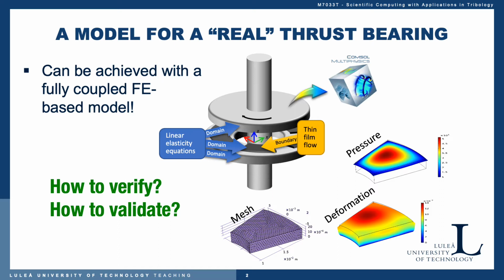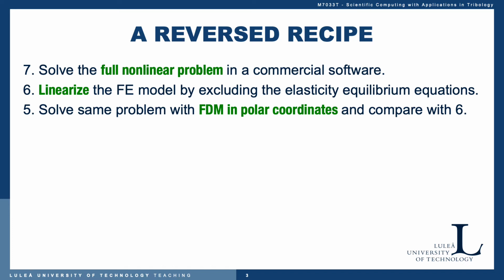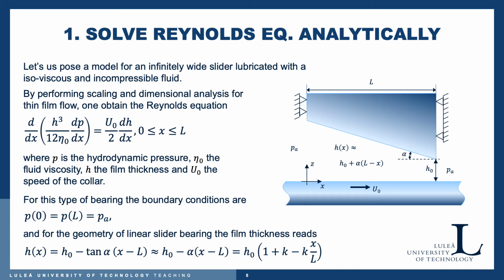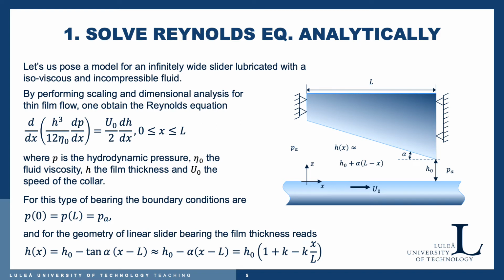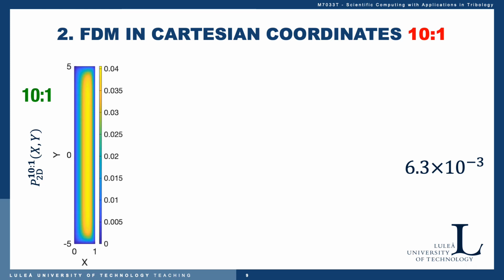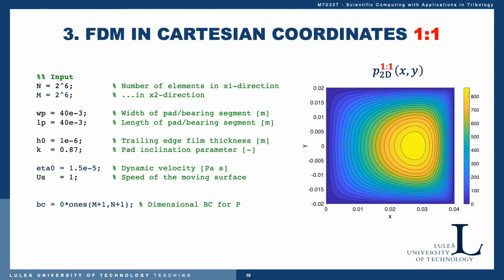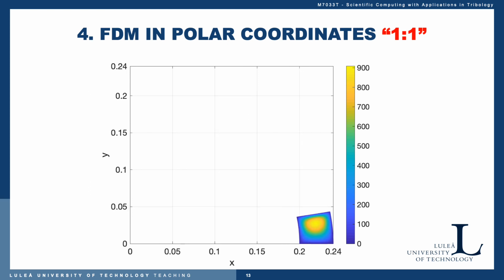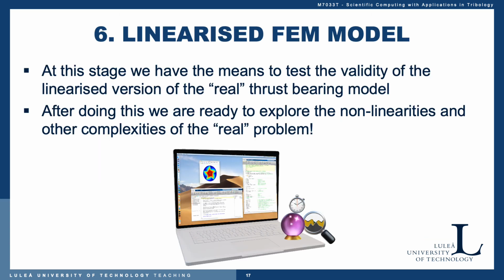M7033T TFA 1 Modelling strategy